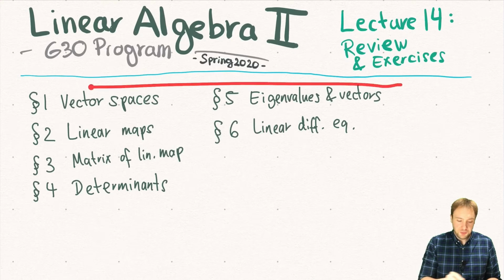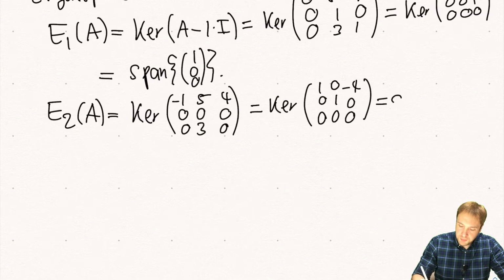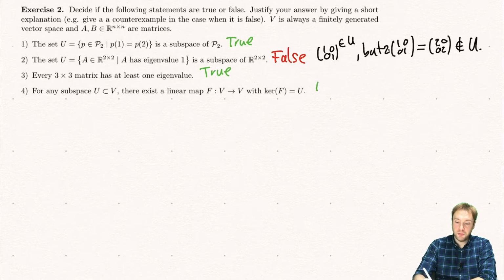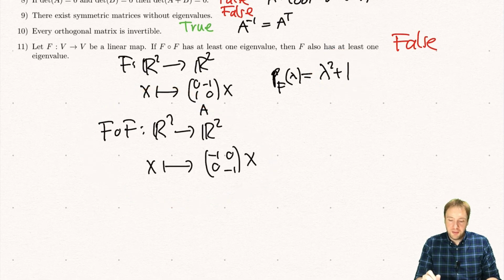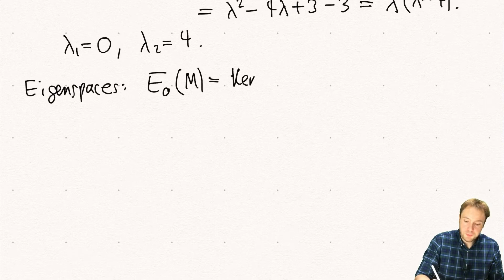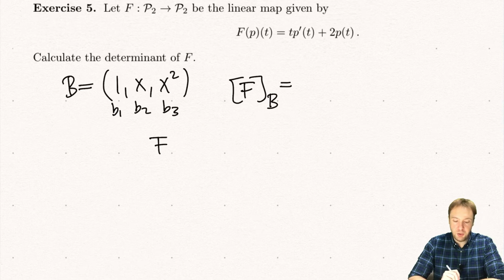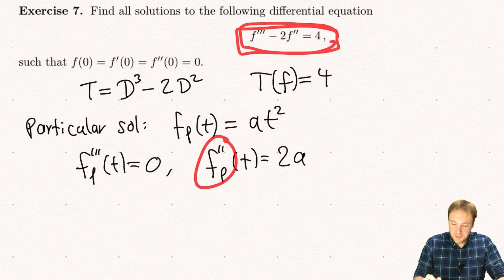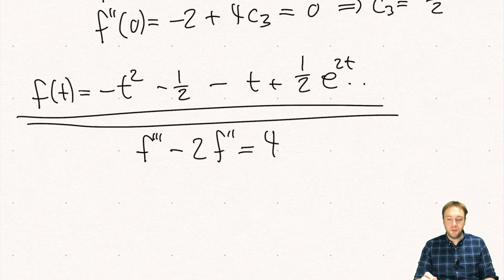Linear Algebra II (G30 Program): Lecture 14: Review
This is the 14th Lecture of Linear Algebra II in the G30 Program at Nagoya University.

Timestamps:
02:49 Exercise 1
11:45 Exercise 2
23:28 Exercise 3
27:22 Exercise 4
37:34 Exercise 5
40:40 Exercise 6
43:41 Exercise 7